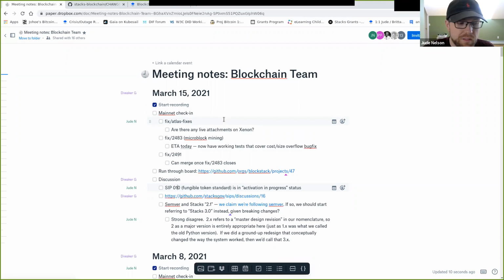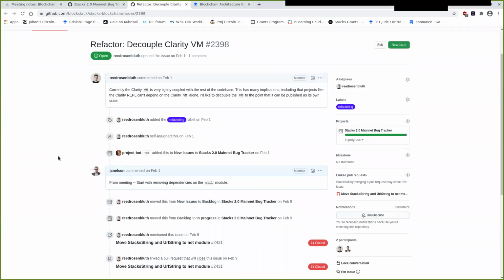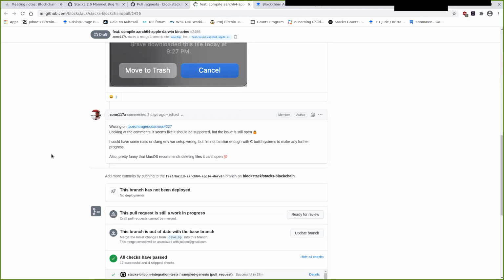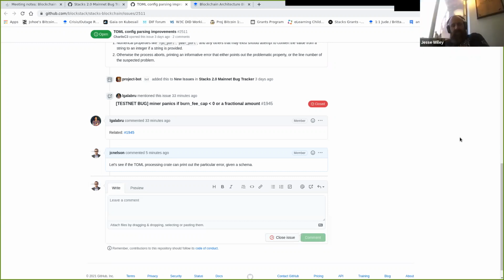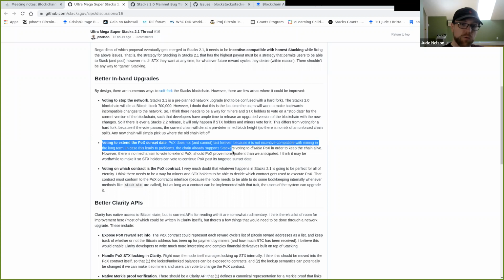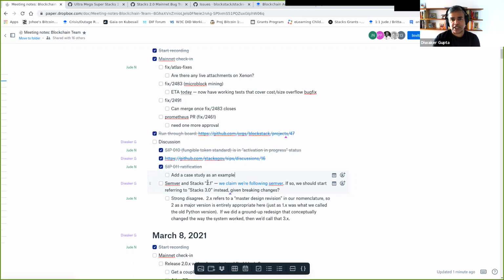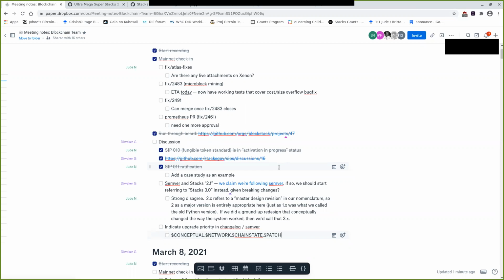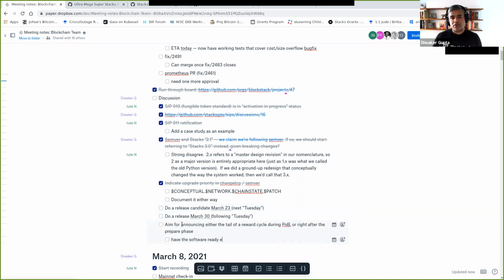Stacks Engineering Call [2021/03/15]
Stacks Blockchain Open Engineering Call held on March 15, 2021